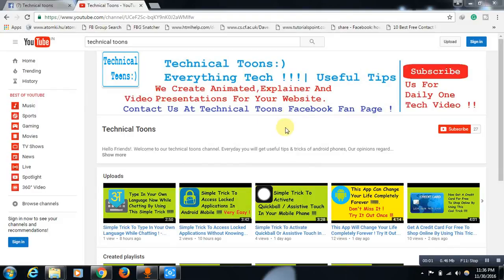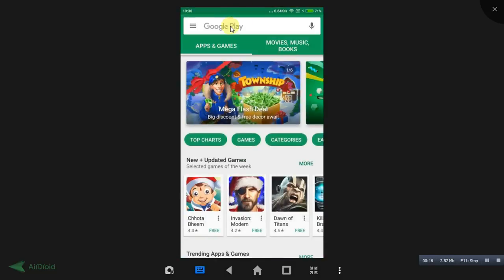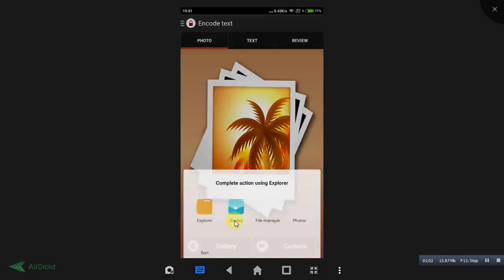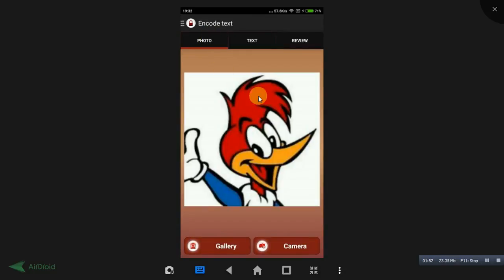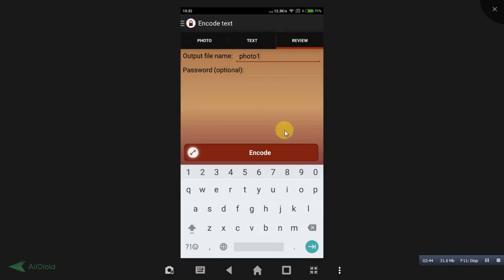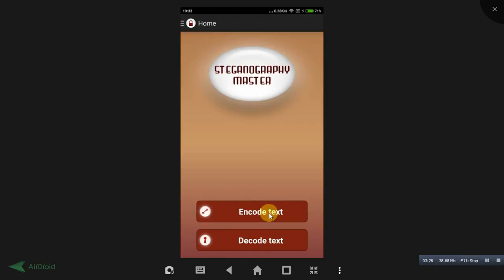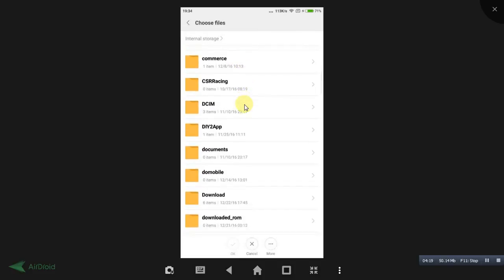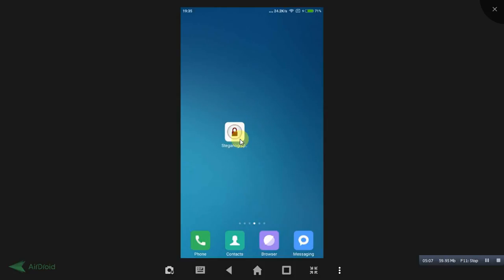Online image decoder | Hide text in image | Hidden messages in pictures | Decode image to text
How To Hide All Your Personal Info Behind An Image! Very Easy Process !. Hello friends !. Now you can hide all your personal information behind an image without knowing to anyone by using this simple trick. Check this video for information, it really helps.